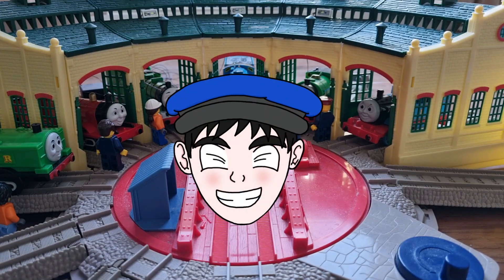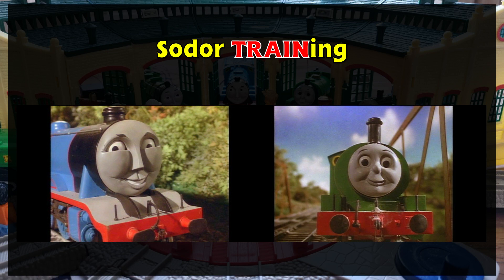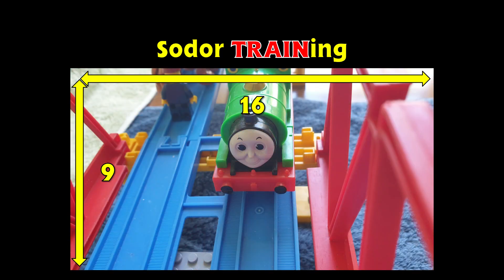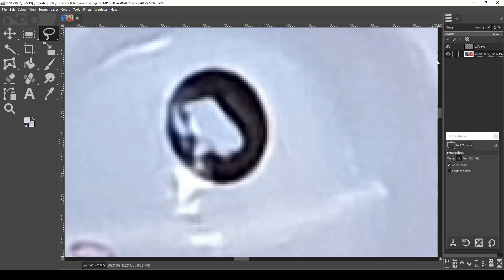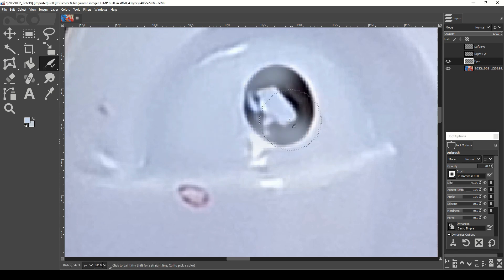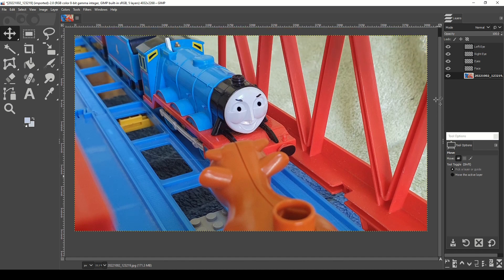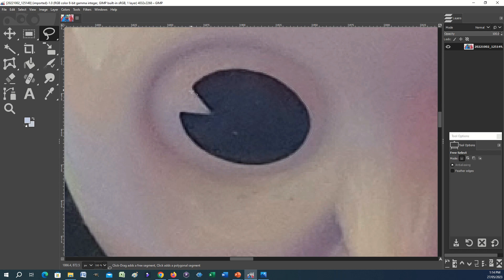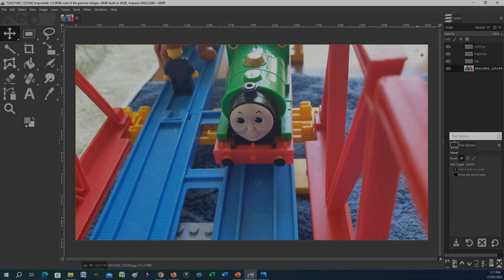Sodor TRAINing Episode #1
Episode 1 of Sodor TRAINing, a tutorial series on how I create the different animations and effects on my remakes and episodes.

This episode covers:
• Static Facial Expressions

Topics:
0:00 → Welcome
0:17 →  Sodor TRAINing Intro
0:50 →  What do I use?
1:27 →  Tutorial #1 - Gordon
3:49 →  Behind the Scenes
4:05 →  Tutorial #2 - Percy

Soundtracks:
🔵 Gordon's Theme --    • Thomas & Friends - Gordon
🎵 Cover by Luke Pickman --    / instrumentmaniac

🚉 Busy Station Theme --    • Thomas & Friends - Busy Station

🟢 Percy's Theme --    • Thomas & Friends - Percy | @JackAmblin